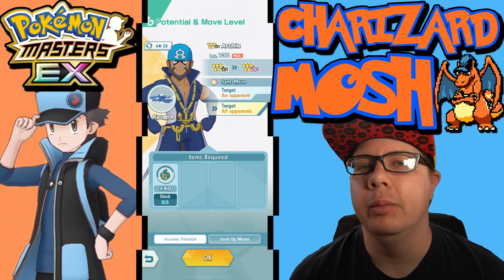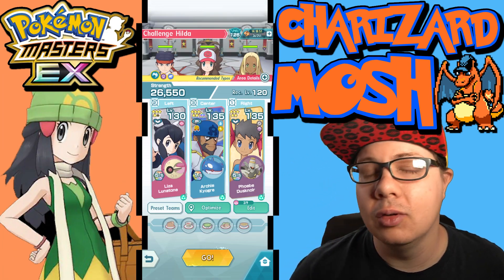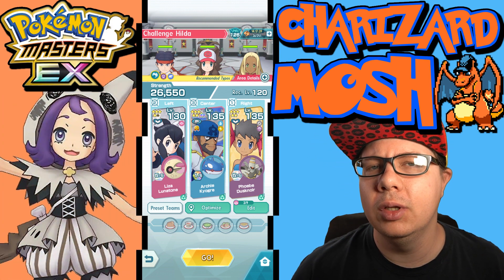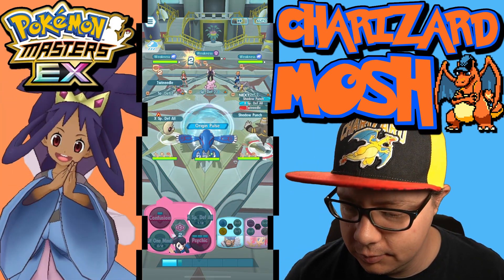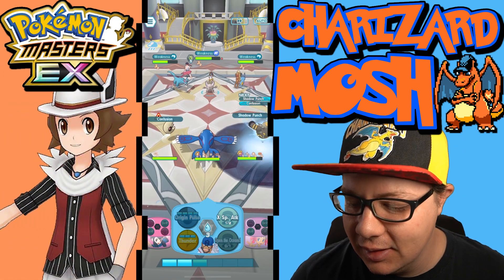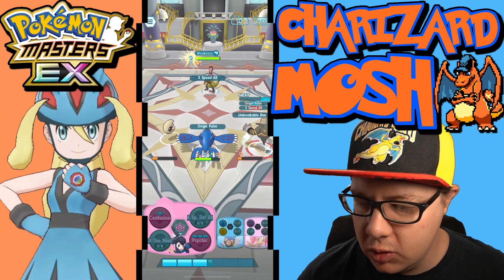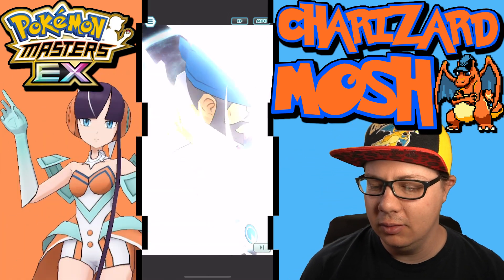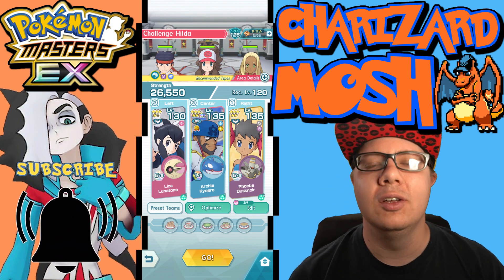6 STAR EX ARCHIE AND KYOGRE CRUSHES BATTLE VILLA HALL 30! | Pokemon Masters EX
I TEST OUT 1/5 ARCHIE AND KYOGRE AGAINST BATTLE VILLA HALL 30 IN POKEMON MASTERS EX!